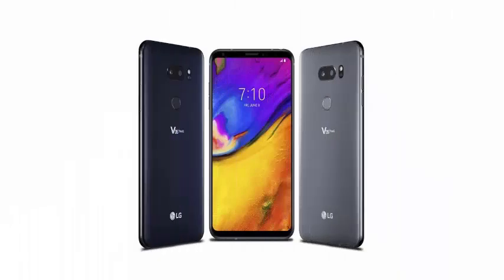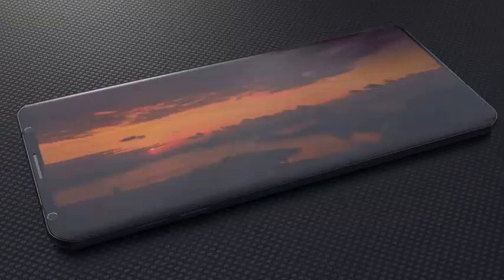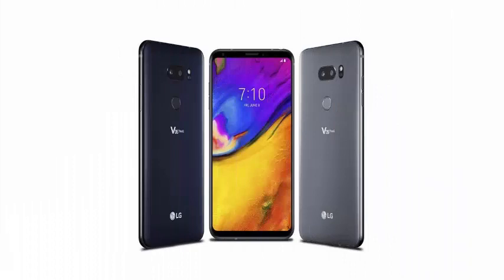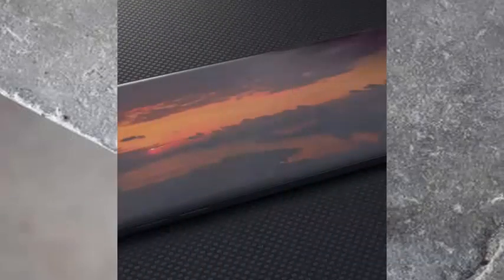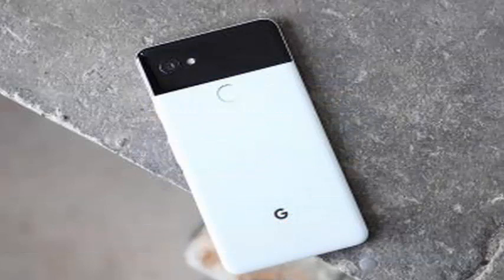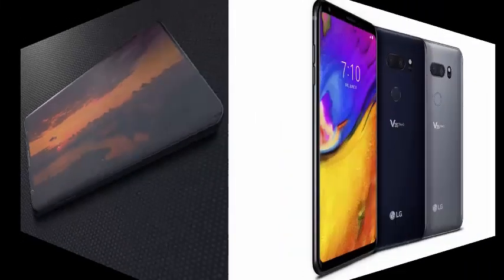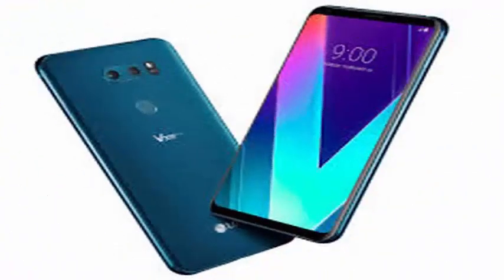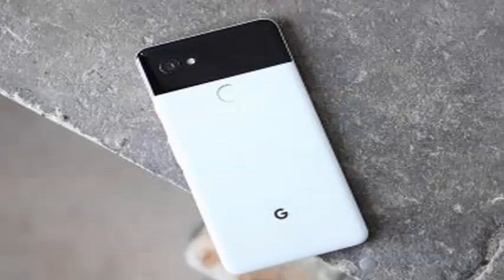LG V40 ThinQ arrives in October the device will have 20MP, 16MP and 13MP cameras on the back.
Following an excellent device in the LG V30, and its many variants, we are very excited to see what LG has reserved for the V40. Today, we are getting some new details about this next device.

Some specifications, features and even a possible release date of the LG V40 ThinQ have arrived. First a launch window for the V40. Apparently, LG aims to launch this device at the time of IFA, with sales starting in the country in early October. The report mentions on October 5 that, if true, it would probably put the LG launch one or two days after the annual launch of Google Pixel.

The device will have 20MP, 16MP and 13MP cameras in the back, with a primary, a wide angle and a telephoto lens. As previously reported, dual front cameras will also be used for 3D facial recognition.

In addition, the LG V40 ThinQ will apparently work to improve the screen-body ratio, eliminating bevels to the point that 90% of the front of the device is the screen. In comparison, the LG G7 ThinQ is at approximately 83%, while the LG V30 is at 81%. The LG will implement the "non-conventional" bevelless design, but it is not clear exactly what that means.